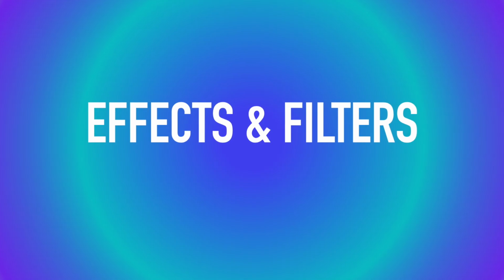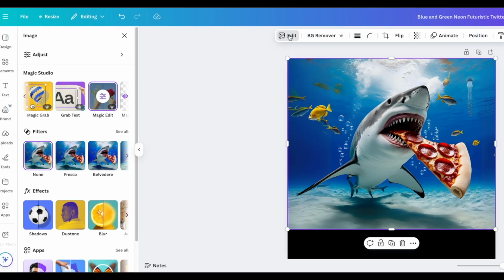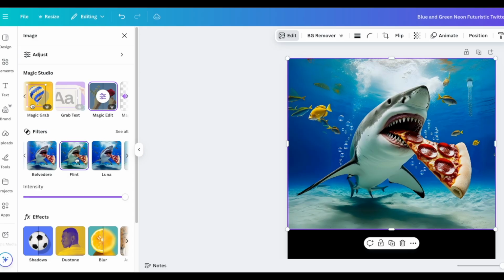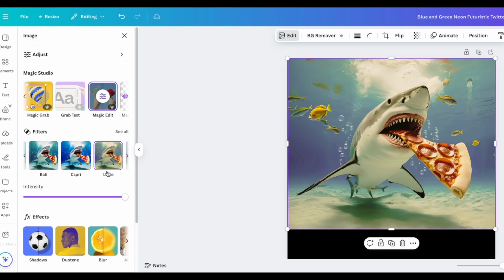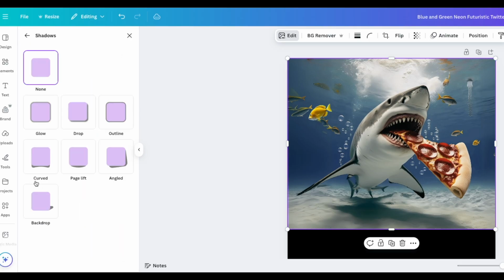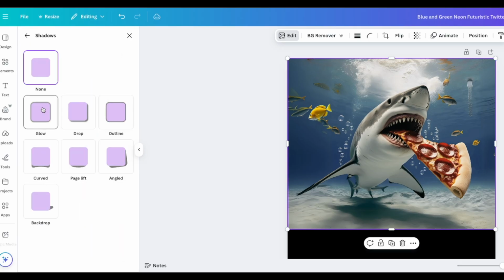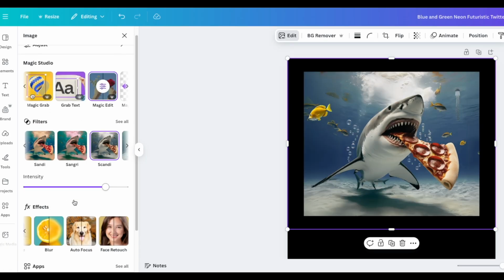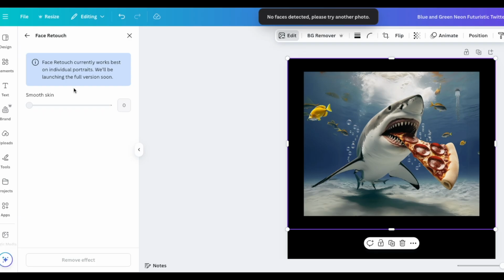Mini-Minute with Canva: Using Effects and Filters to Edit Images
This video demonstrates how to use Effects and Filters to edit images in Canva.